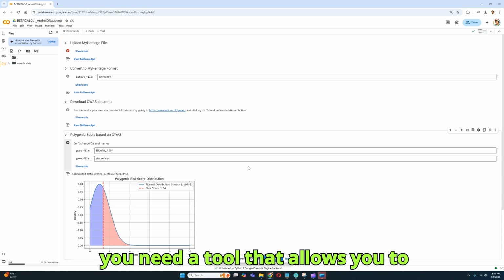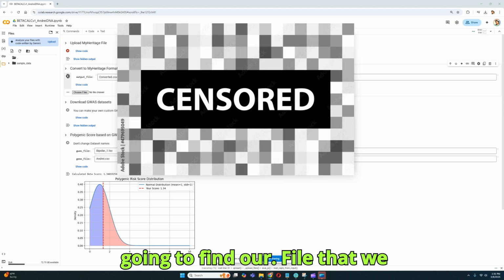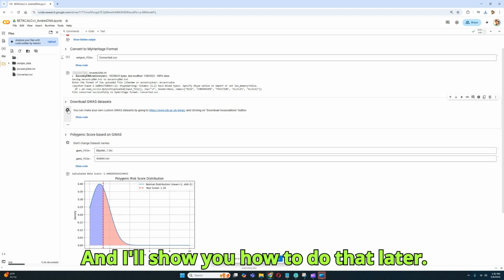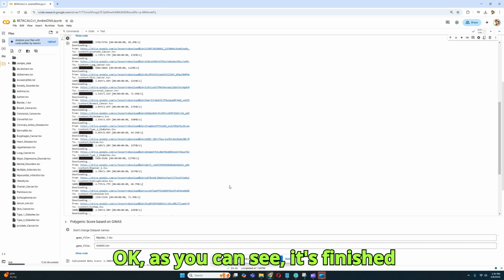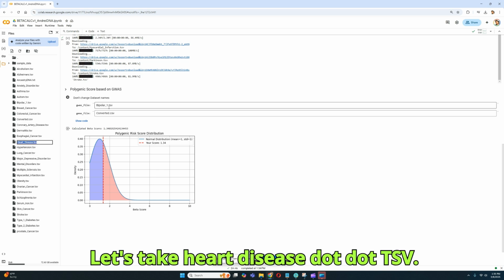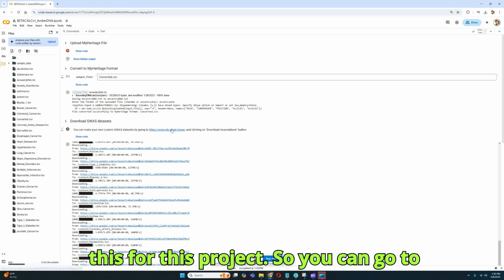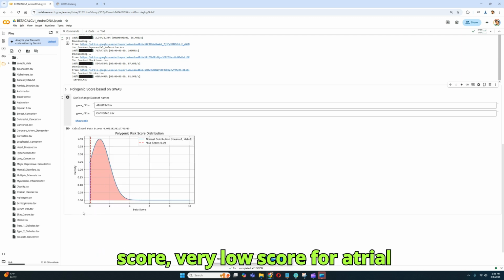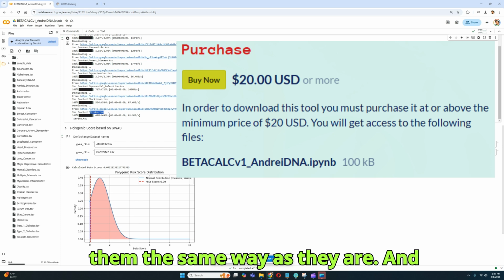New Tool by AndreiDNA - Betacalc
Betacalc allows you to calculate your genetic predisposition to various conditions based on GWAS catalogue data.
There are 28 conditions you can download and run yourself against that are normalized, and you can make custom runs with various other conditions from GWAS catalogue, although they won't be normalized.
^ Link to purchase Betacalc, 20$
^Mageplot 2025, for PCA data analysis